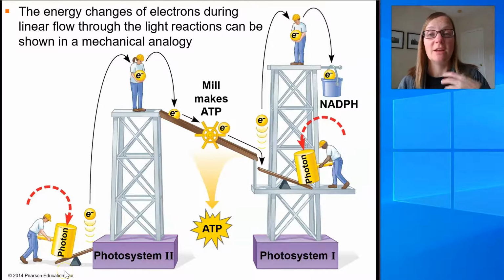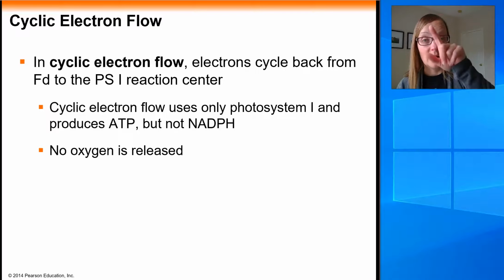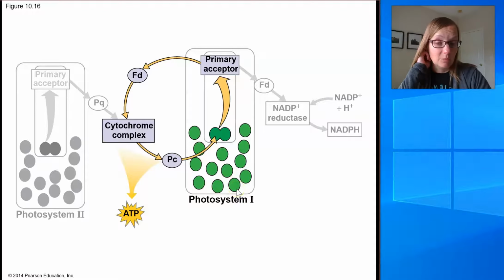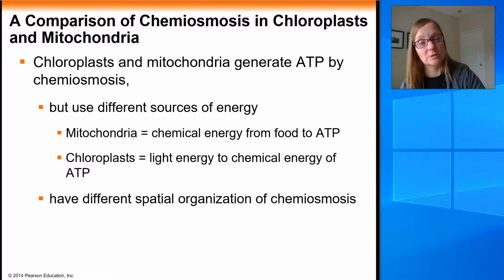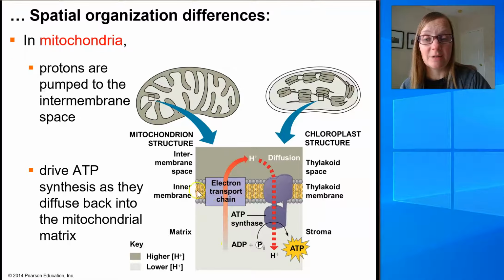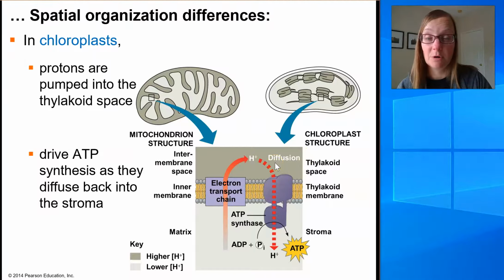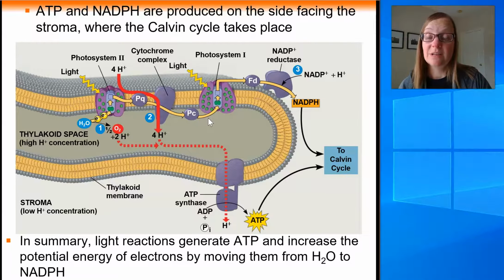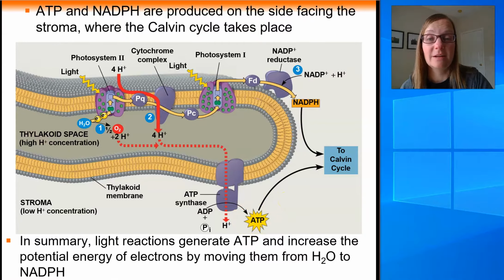Chapter 10 Light Reactions #2